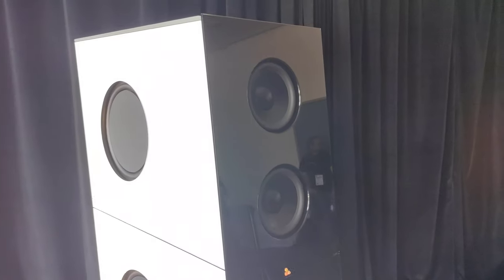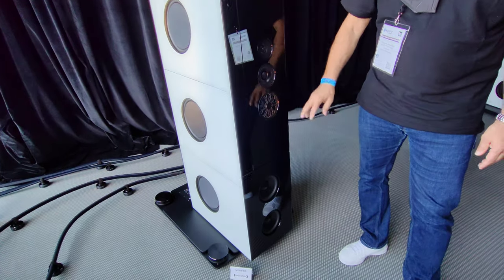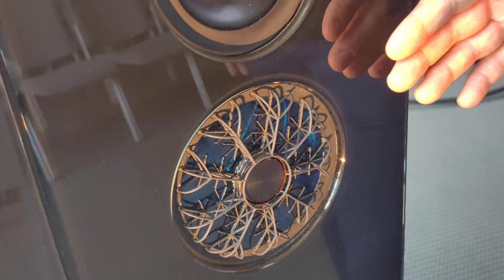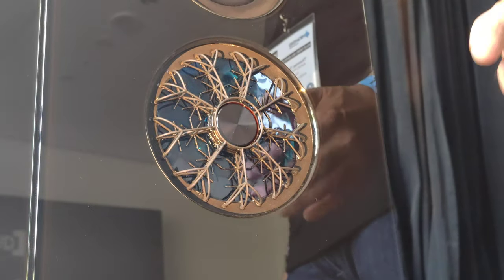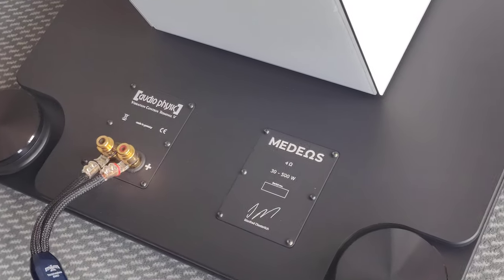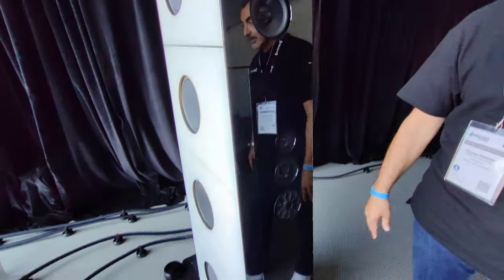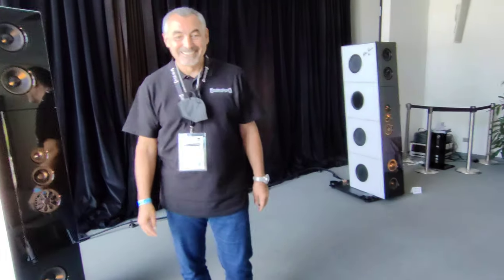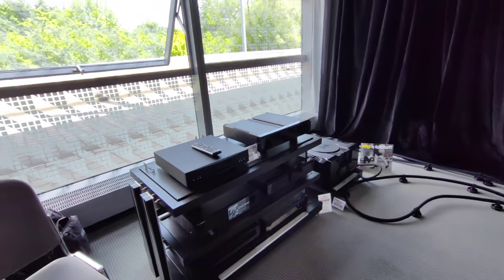Audio Physic Medeos Ultra High-end Loudspeaker